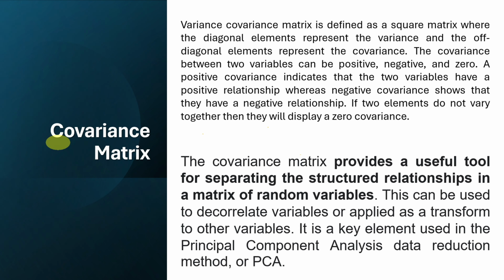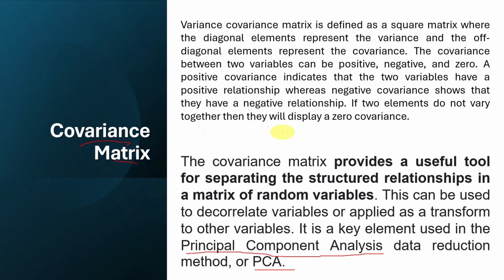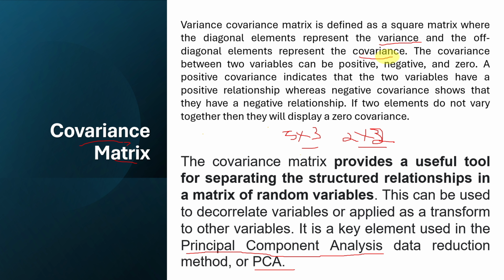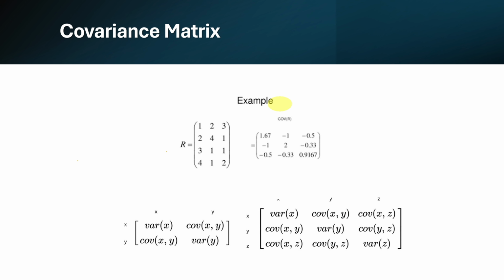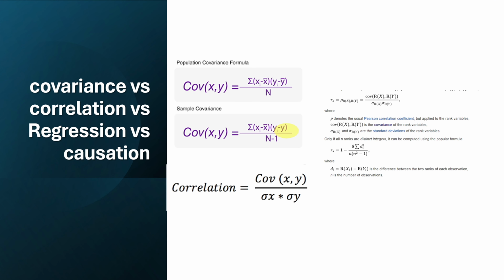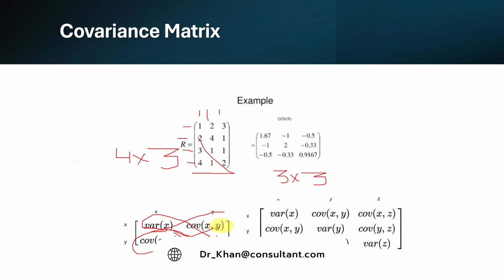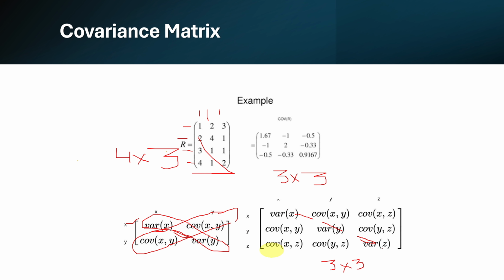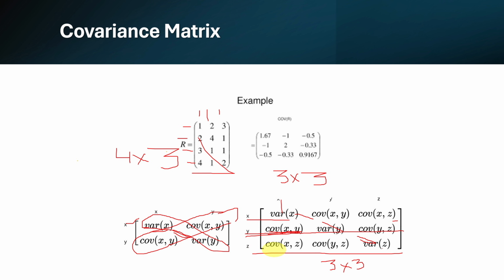Covariance Matrix in Statistics